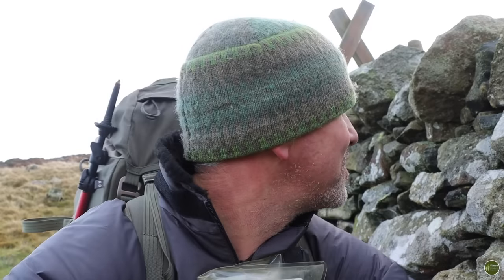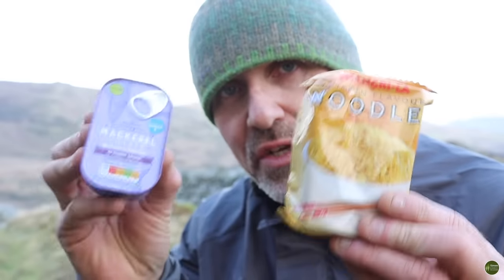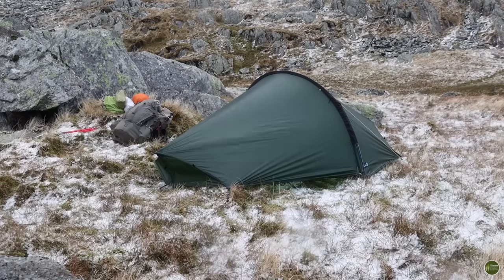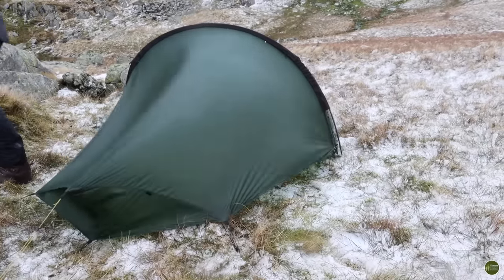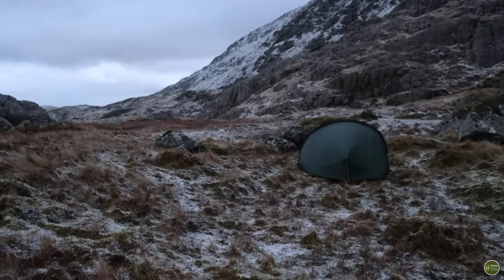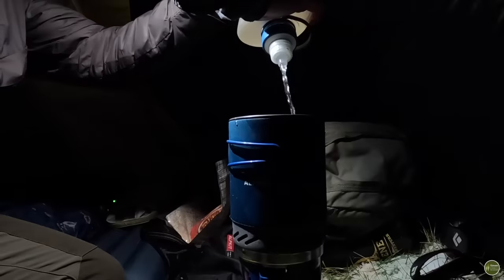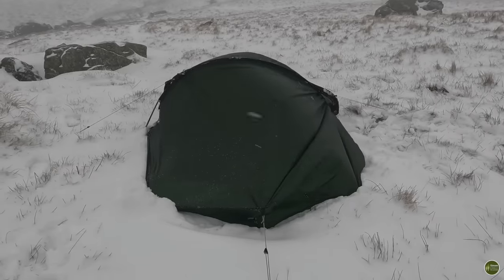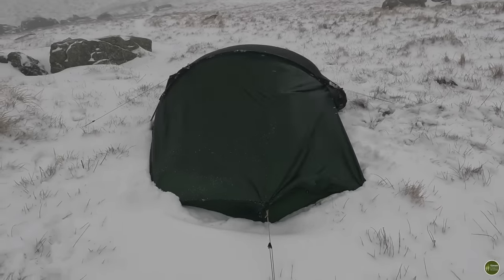Mountain Camp in Extreme Wind and Snow Storm. Highest Lake in Wales. Broken Tent. Aircraft Wreck.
In this video, I head up into the high mountains of the Carneddau Range in Snowdonia for a wild camp next to the highest lake in Wales.

After climbing through hail and sleet up to 2800ft, I finally arrive at my camp spot - the small lake of Ffynnon Llyffant, an eerie spot strewn with the wreckage of a huge bomber that crashed here in thew 1950s.

After setting up my small tent, I clamber inside to take refuge from the worsening weather - weather that intensifies over night, destroying my tent and threatening to expose me to the snow storm raging outside.

I do love a bit of extreme weather - it can bring an adventure to life and the challenges it presents can be hugely uplifting if you are prepared and equipped to face them.  The mountains can be dangerous places to be when the weather turns, so always be prepared for the worst, dress sensibly, let others know where you are going and when you expect to return and be prepared to use a map and compass to get you safely off the mountain.

Links

Or by mail at:

Diss
Norfolk
IP22 9DB
UK

Music

View from a train  - Ove Meyers
A call from the sea  - Walt Adams